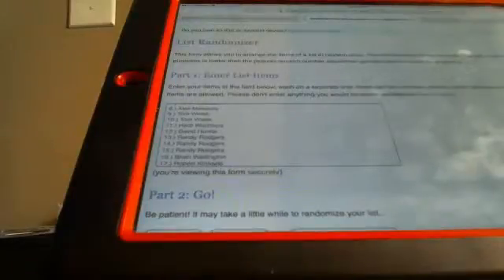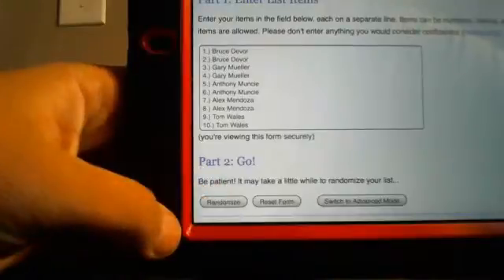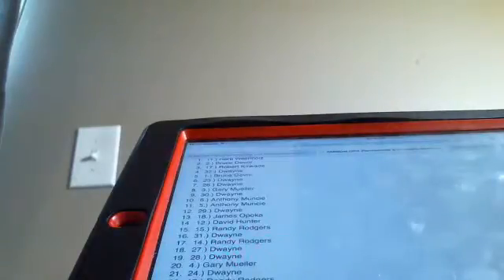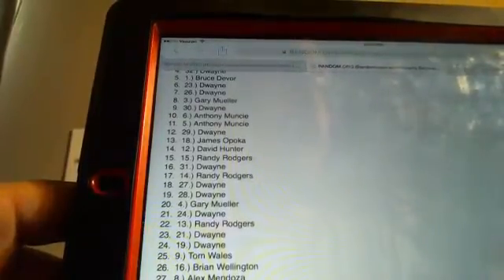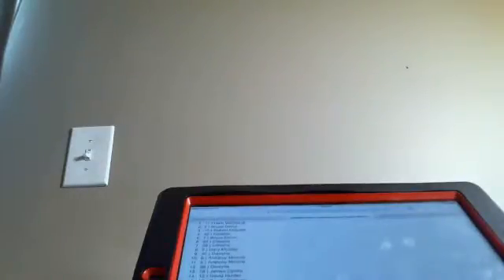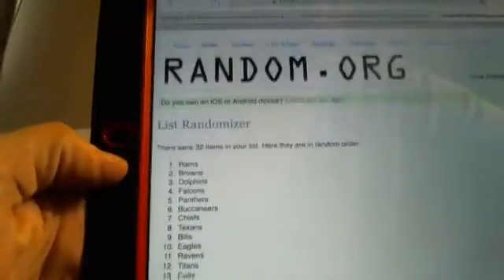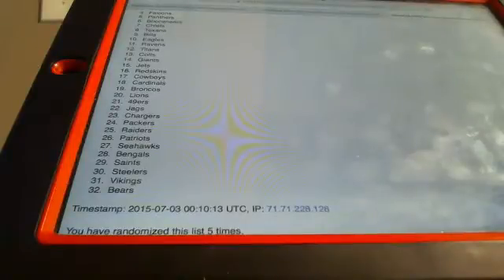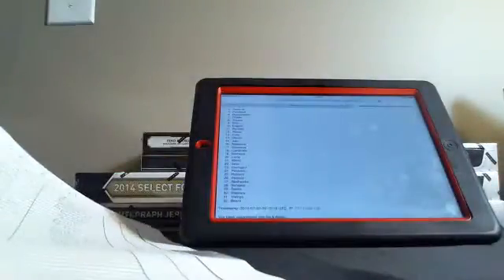Randoms for break 7/2/15